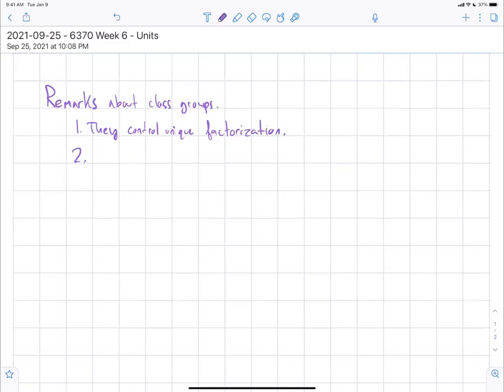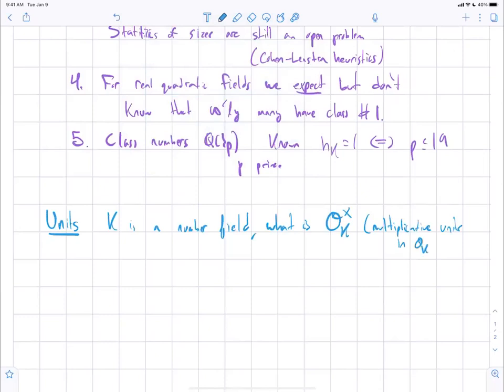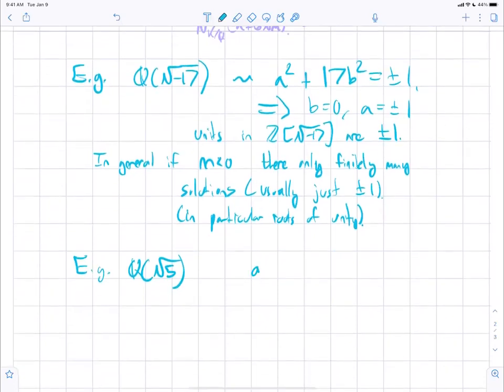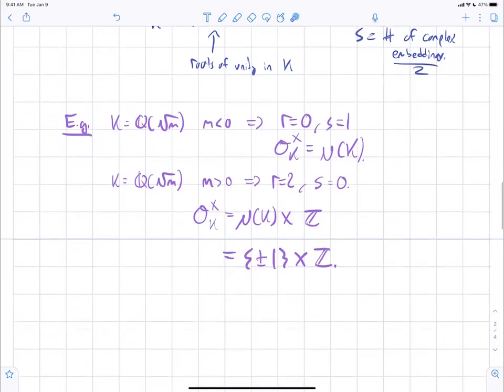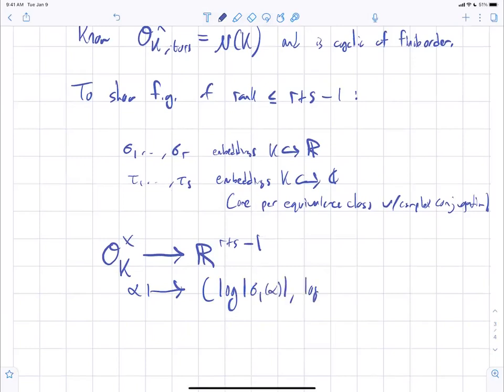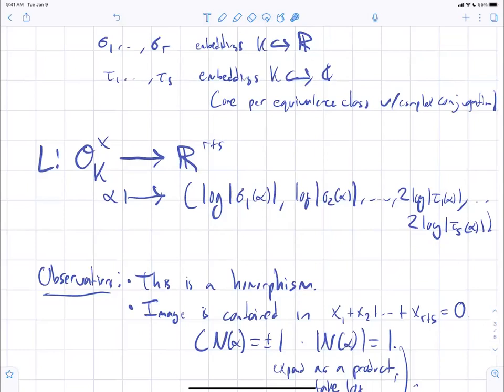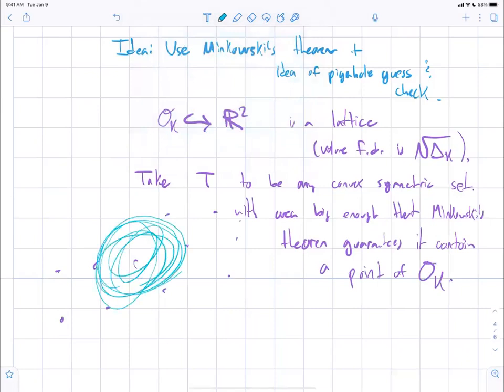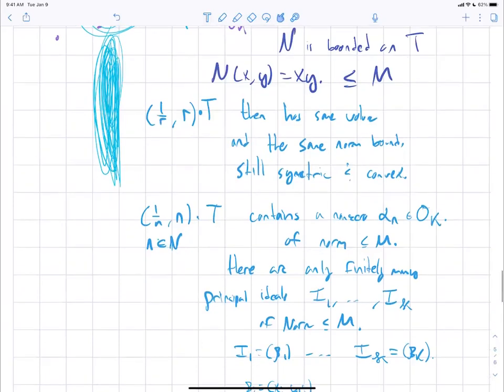6370 - Fall 2021 - Week 6: Units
The Unit Theorem (ch. 5 of Milne)